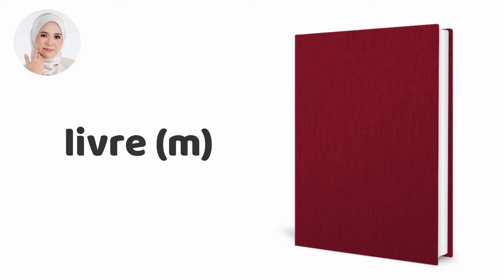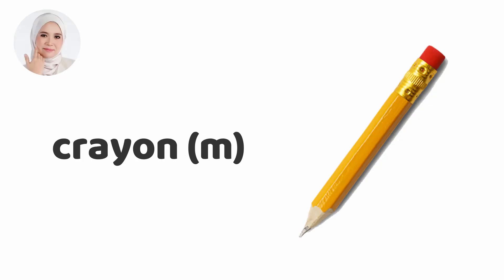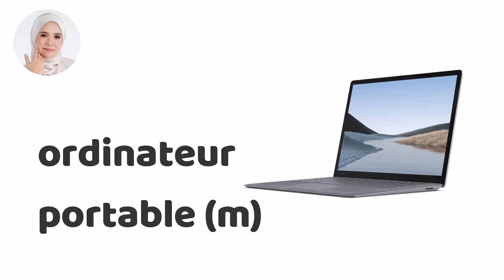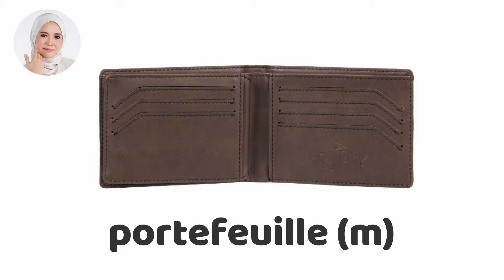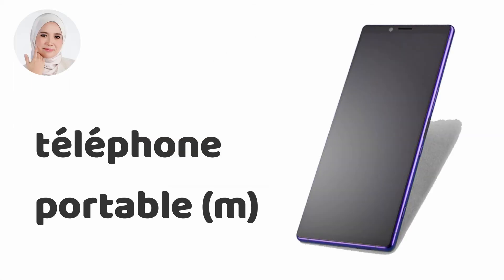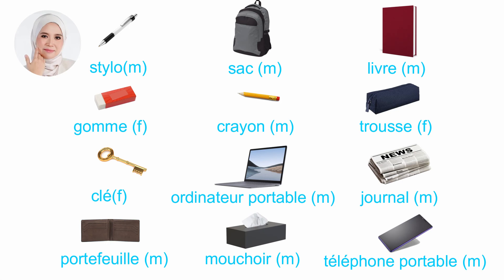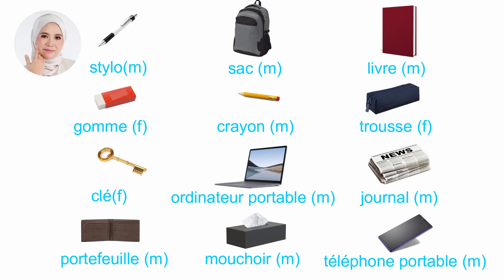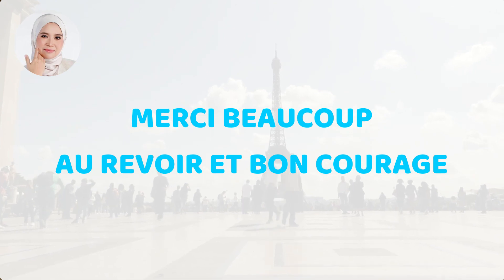APB UiTM|MyPapillon|TFC401|CHAPTER THREE|VOCABULAIRE OBJETS DANS LA CLASSE